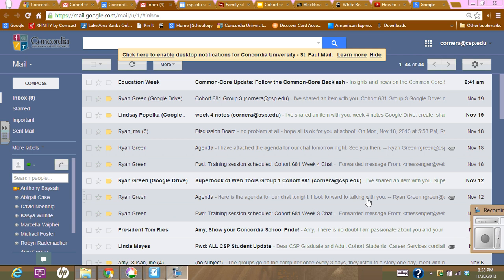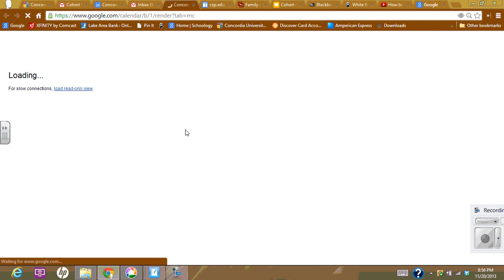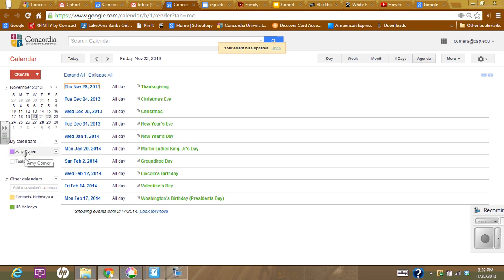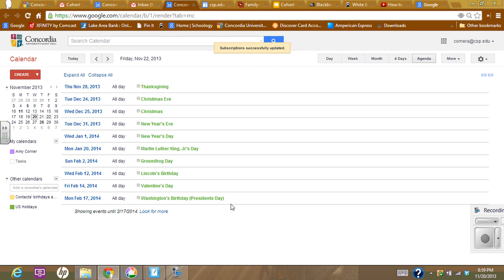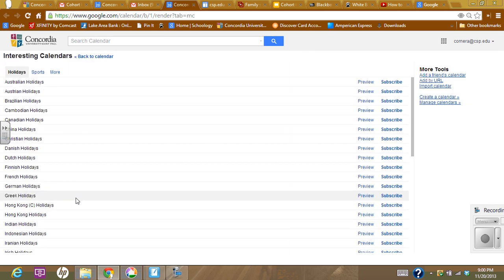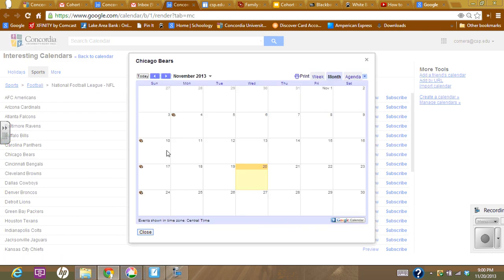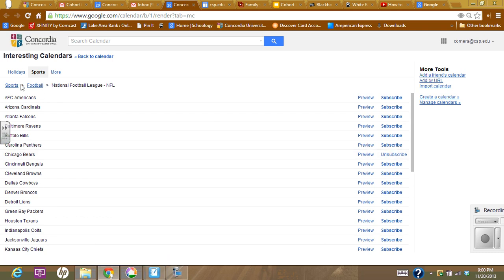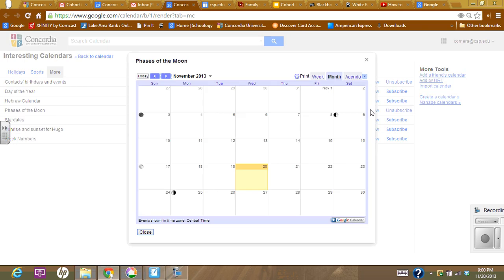Google Calendar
This is a 7 minute video showing some fun features in Google Calender